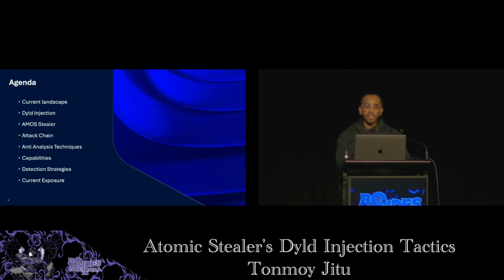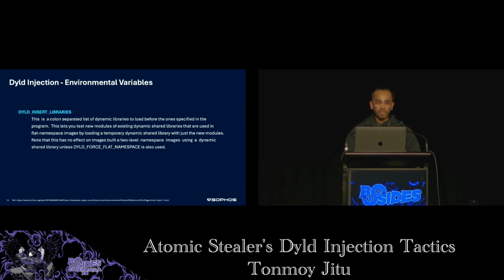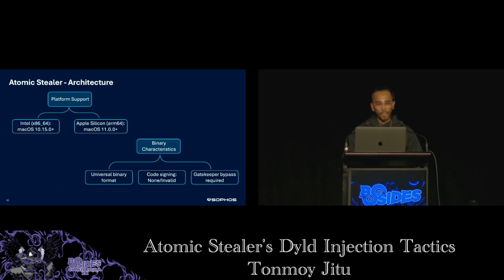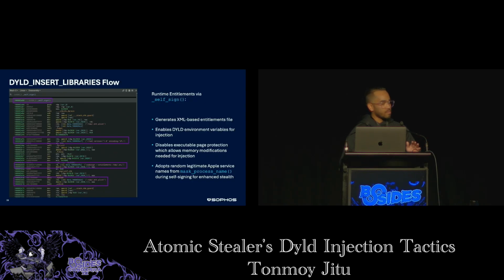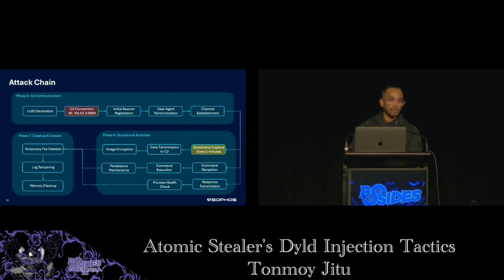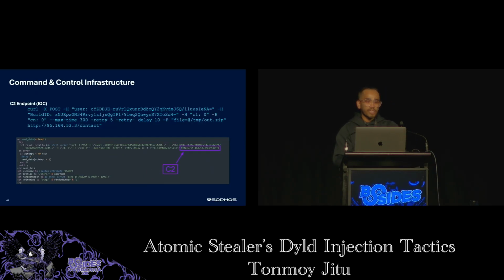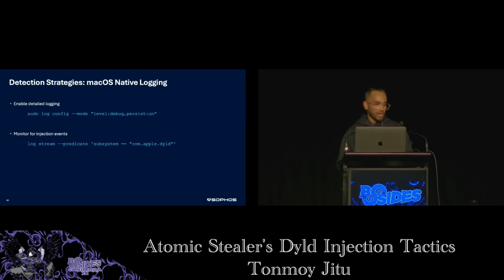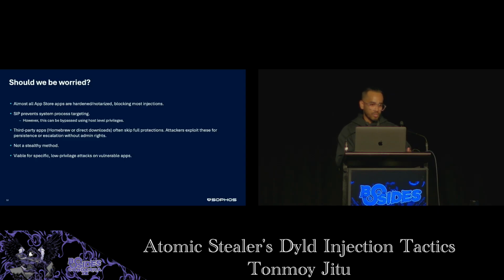Atomic Stealer's Dyld Injection Tactics - Tonmoy Jitu, BSides Canberra 2025